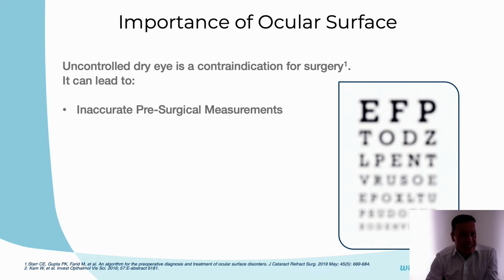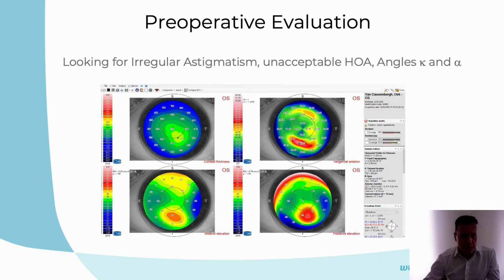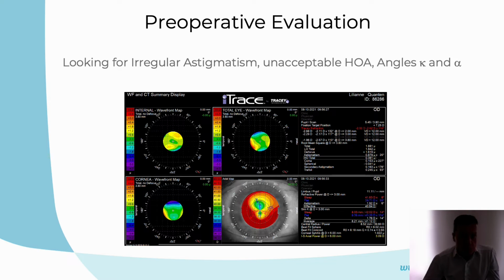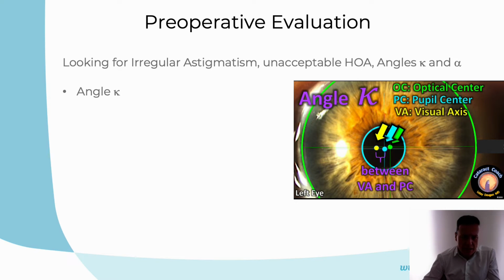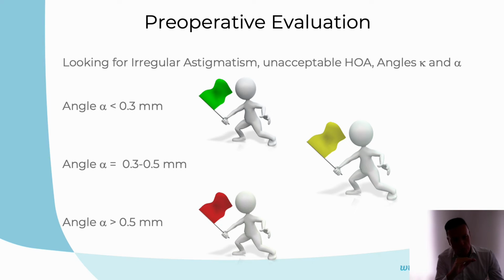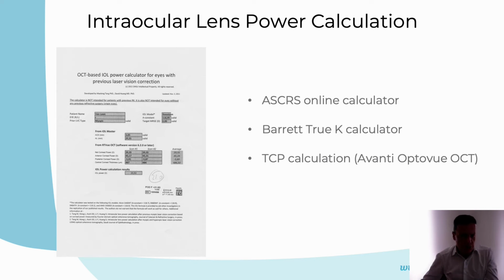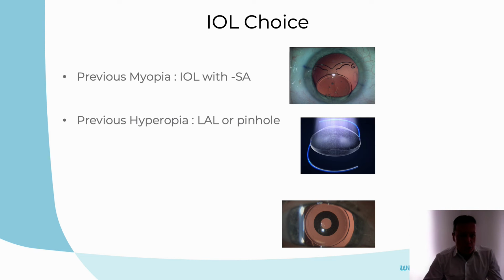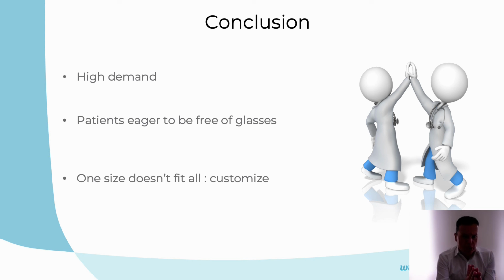High Performance IOLsPost Corneal Refractive Surgery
MIOC 2022
By ERIK L. MERTENS